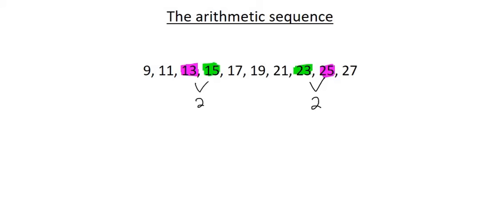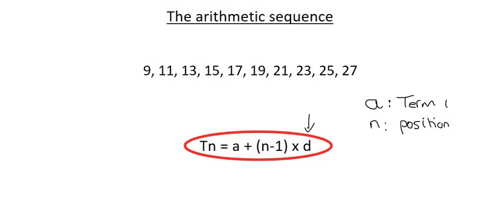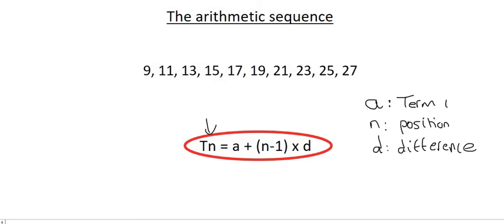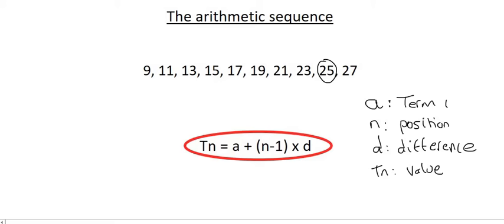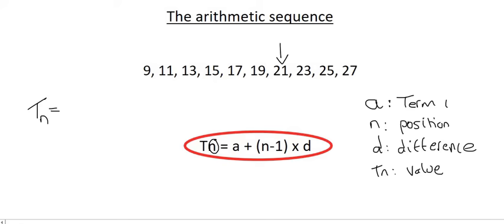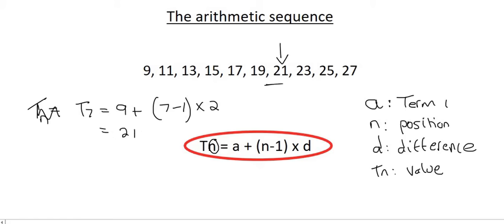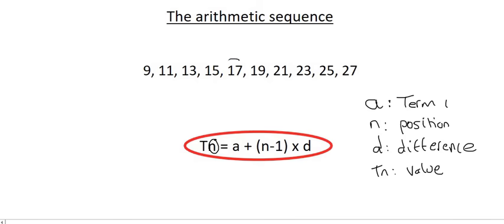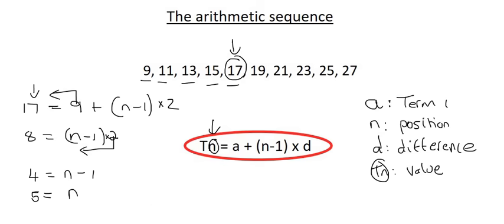1) Gr 12 Arithmetic Sequence | Intro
In this lesson we will look at an arithmetic sequence which is part of grade 12 patterns. An arithmetic sequence is a sequence which contains a constant difference between the terms.